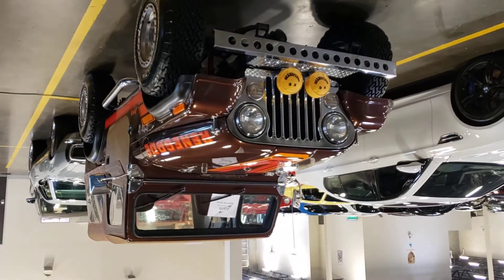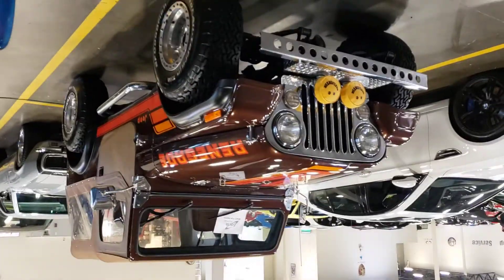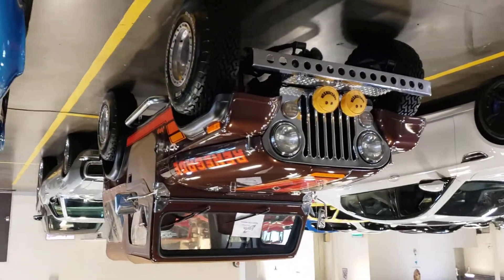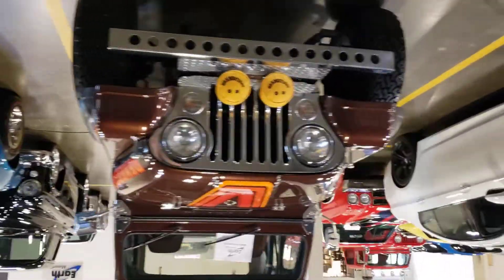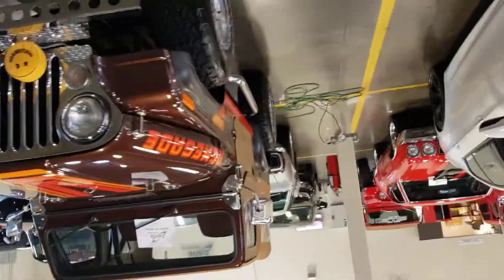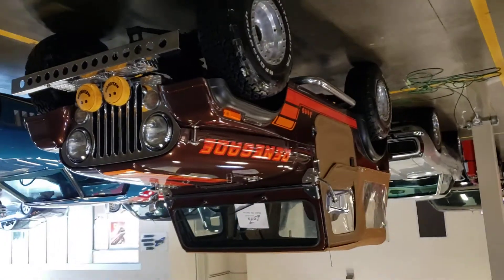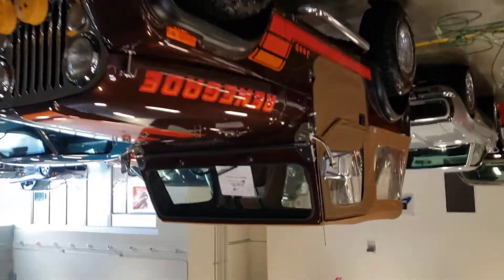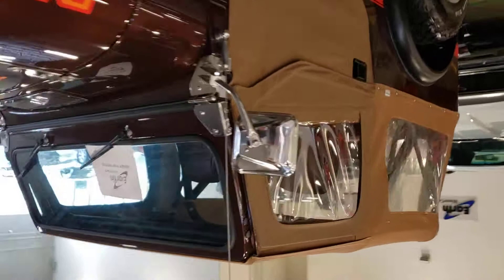1985 Jeep CJ7 for Zach